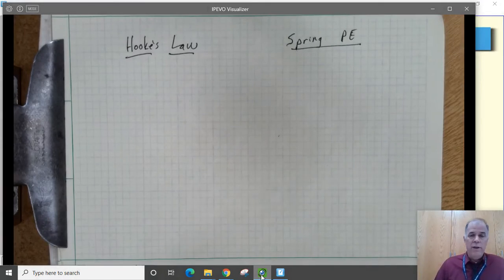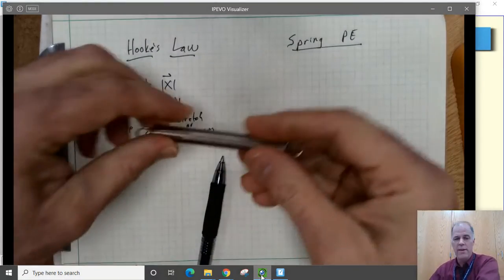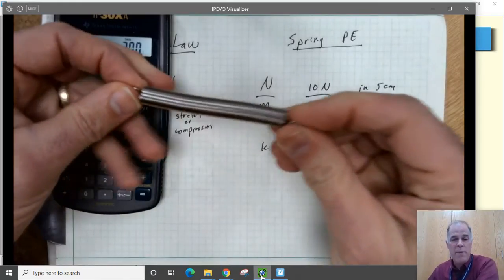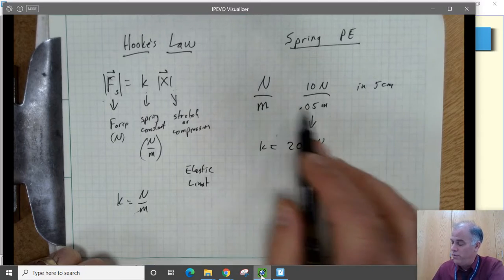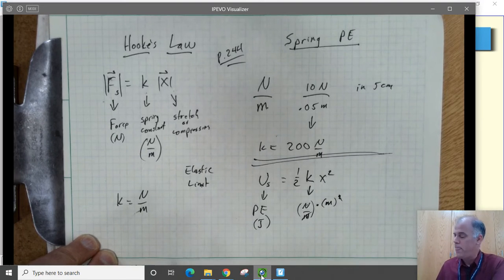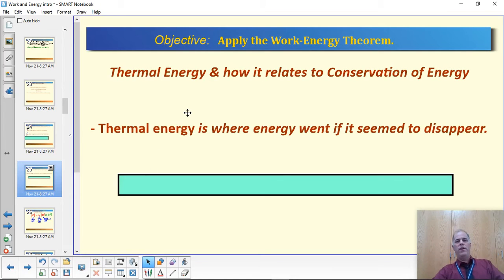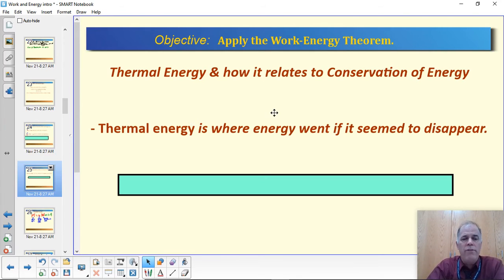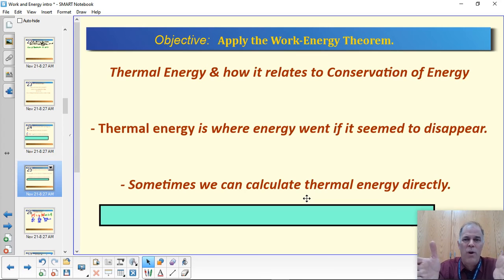Energy Day 2b PE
More about conservation of energy and how to analyze it, including Gravitational Potential Energy, Spring potential energy, and thermal energy.  Part 2 of 2.